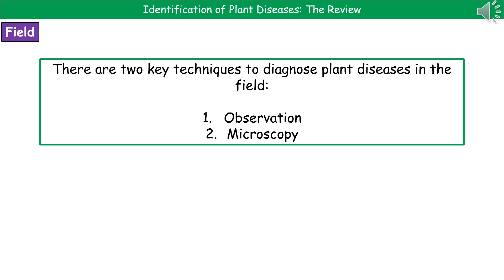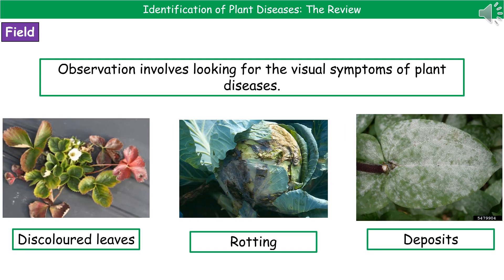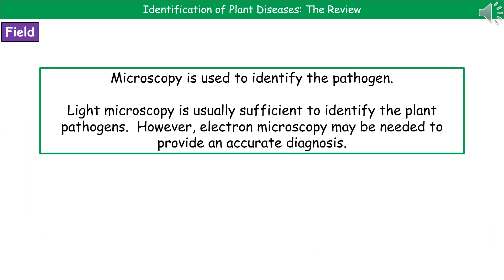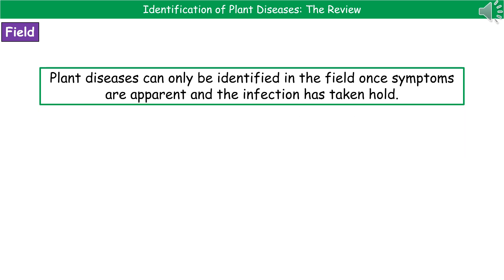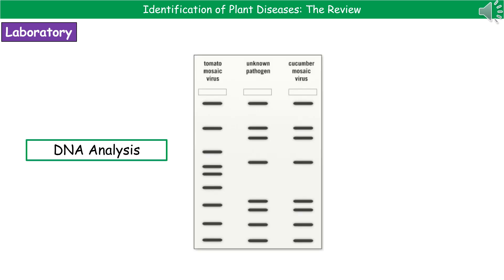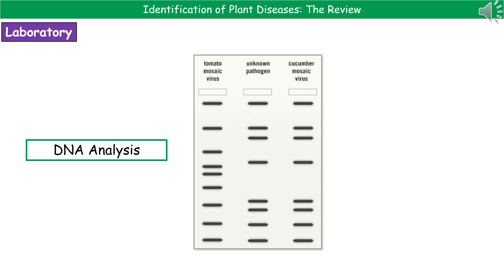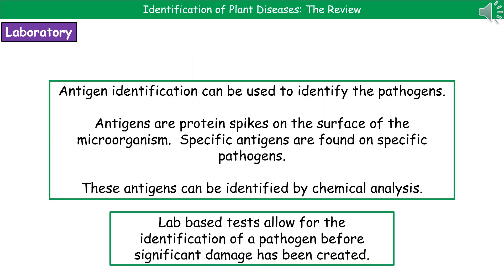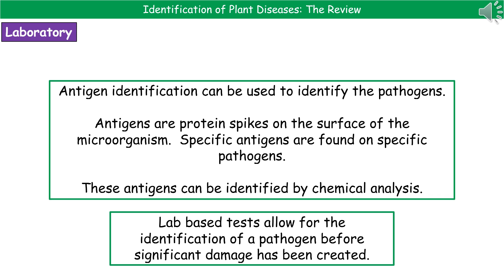OCR Gateway A B6.3.7 - Identification of Plant Diseases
OCR Gateway A revision video for Biology on B6 - Identification of Plant Diseases for the higher tier.  First exams in 2018.